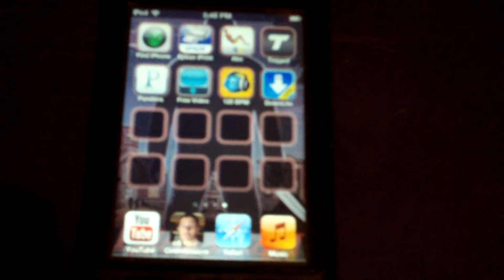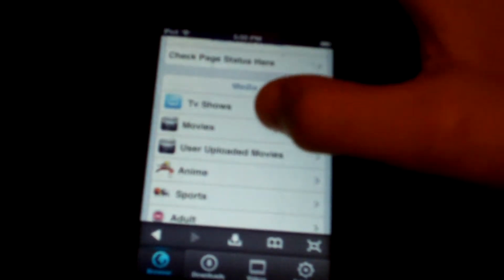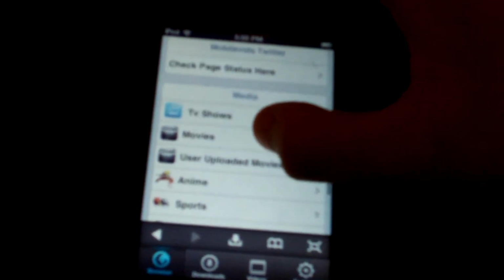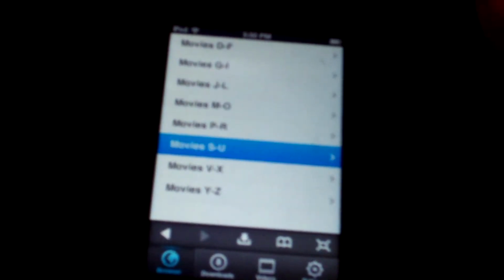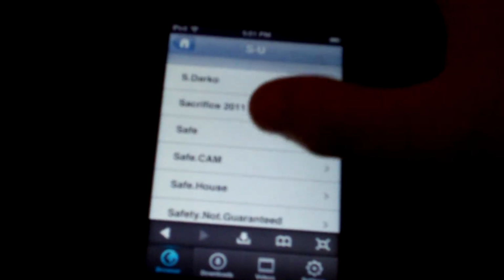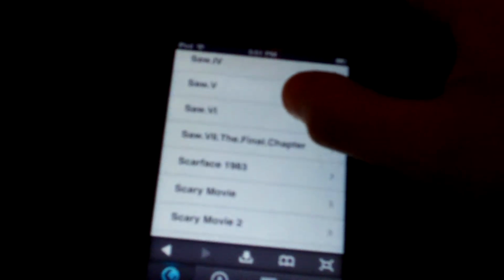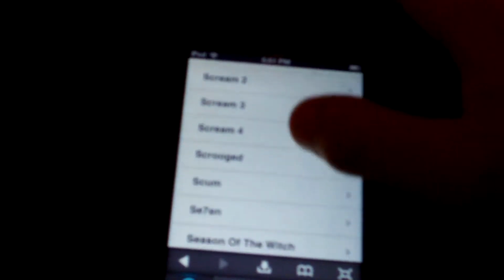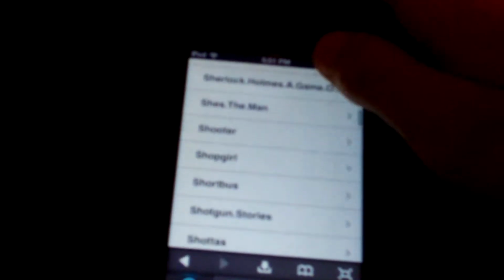How To Download Free Movies On IPod Touch, Iphone and Ipad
Here Are Links for Mobile
Mobilevids.org(highly recommend)
Itabmovies.com(should be back up soon)
Moviemagic.tv
Timpug.com
Imp4hub.com( Back Up )
FlickJoint.com
Imp4movies.com(have to fill out stuff first)
watchfreemovies.ch(As a last resort)